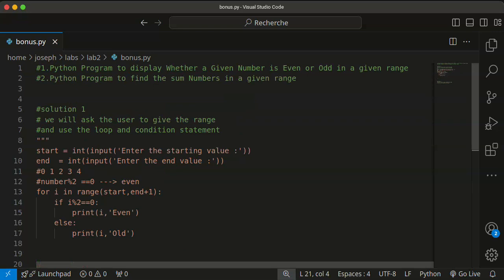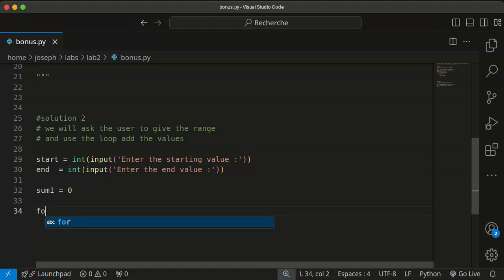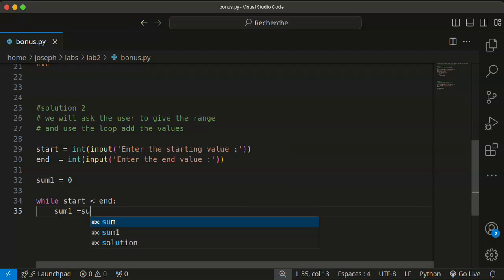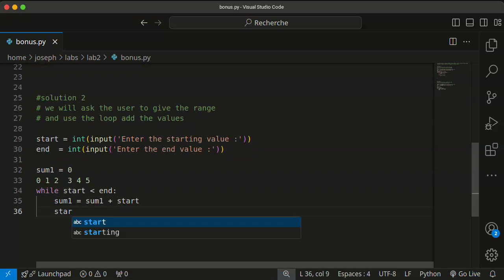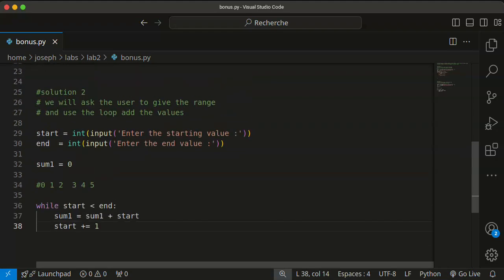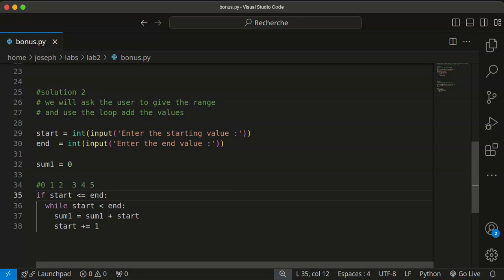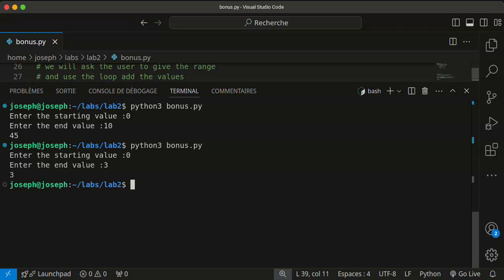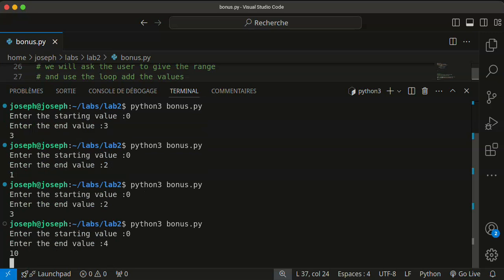Lab 4 on numbers and comments in python programming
Lets practice what we learned and get our hands dirty.
we are going to have our Lab 4 on numbers and comments in python programming